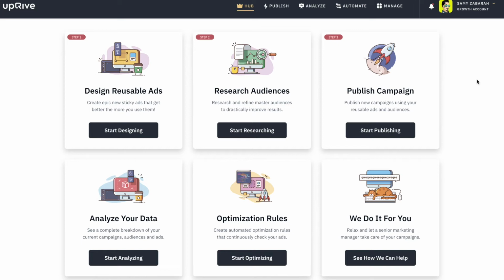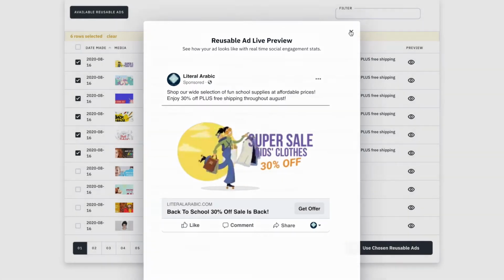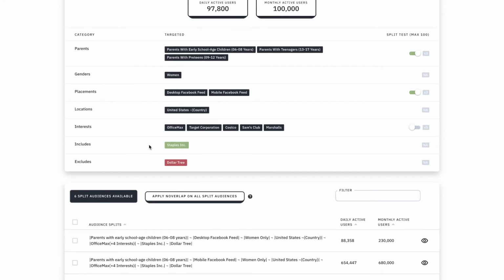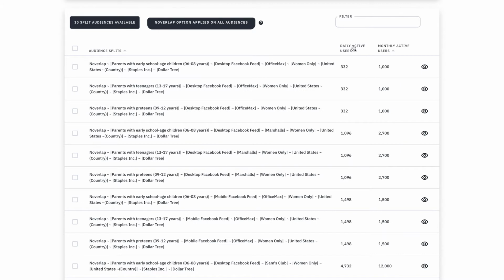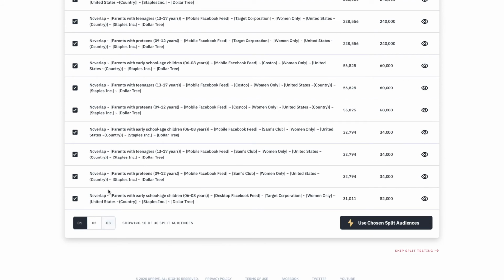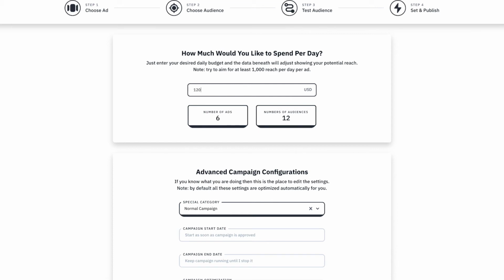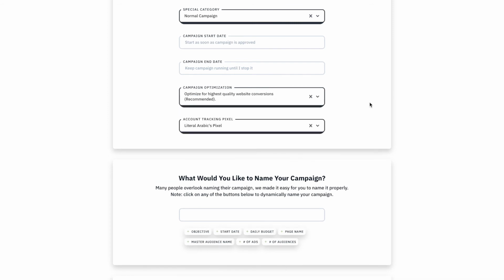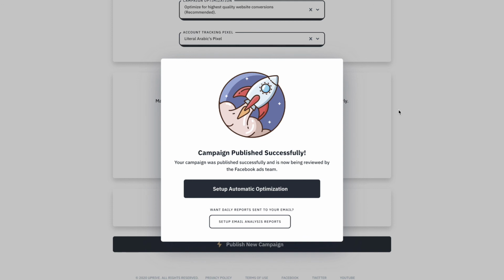upRive Campaign Publish Walkthrough